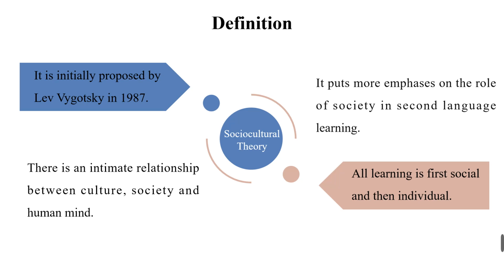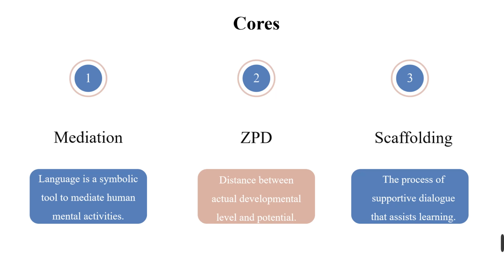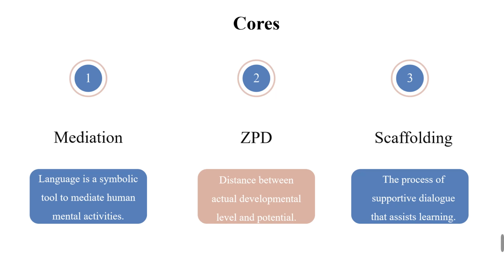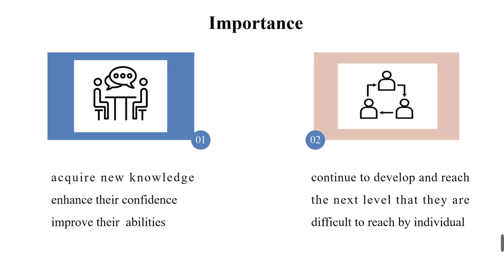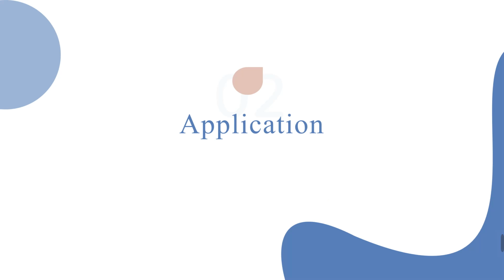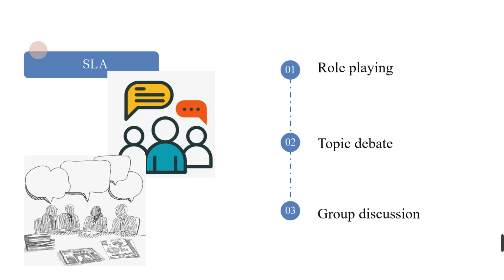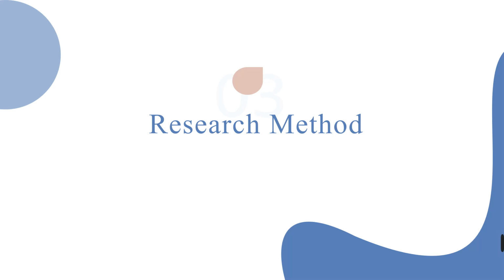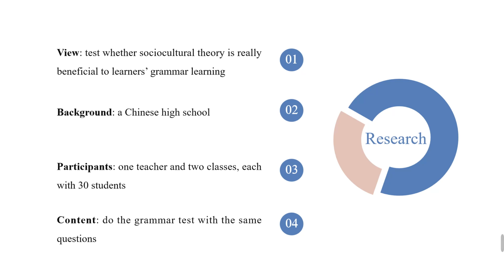6001 Yutong Zou